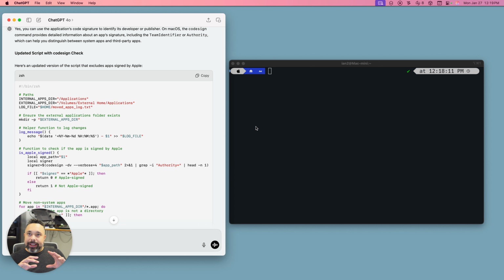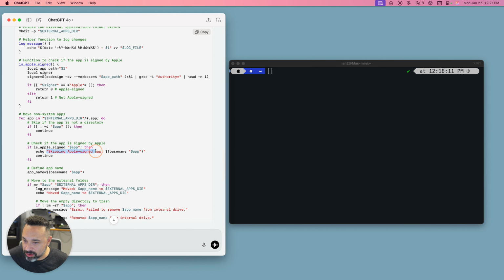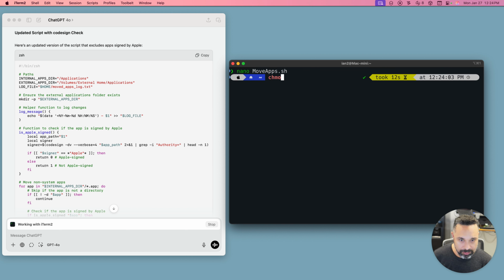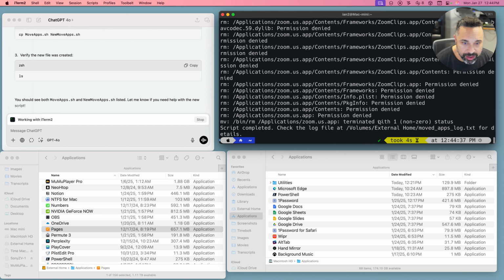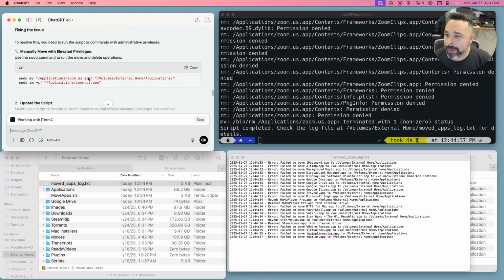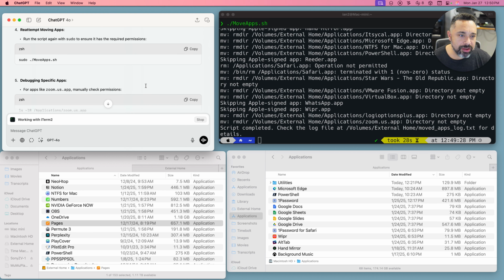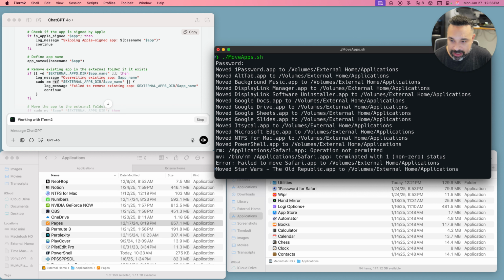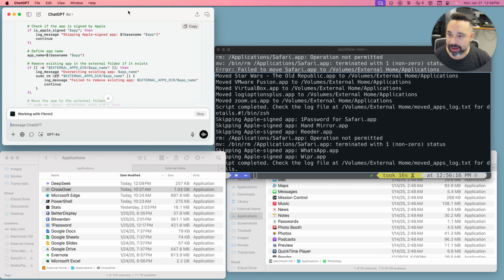Can ChatGPT really READ your TERMINAL ? Is CONTROL Next ?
Tired of cluttered internal storage on your Mac? Learn how to use ChatGPT  to create a script that automates moving third-party apps to an external drive—freeing up space instantly! In this tutorial, I’ll walk you through:
- Building a custom script with ChatGPT 🤖
- Fixing permission errors & directory issues 🔧
- Integrating with iTerm for seamless execution 🖥️
- Logging changes and troubleshooting tips 📝

Chapters/Timestamps:
0:00 - Intro & Why This Matters
1:15 - ChatGPT Script Setup (MoveApps.sh)
3:40 - First Script Run & Permission Errors
6:20 - Fixing Script with Sudo Commands
9:05 - Handling "Directory Not Empty" Errors
12:30 - Final Successful Execution & Results
15:00 - Conclusion & Tips for Customization